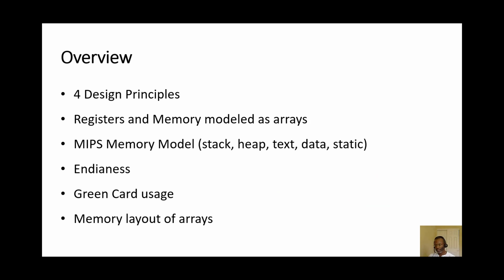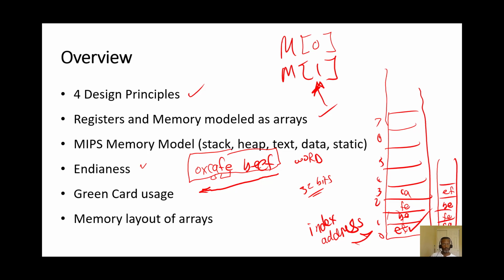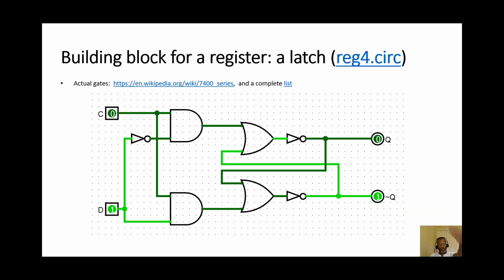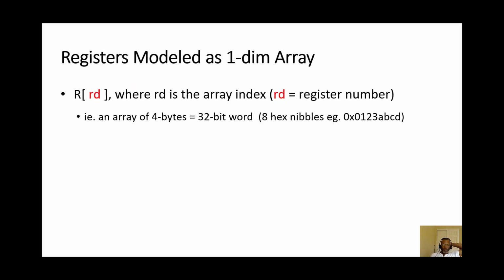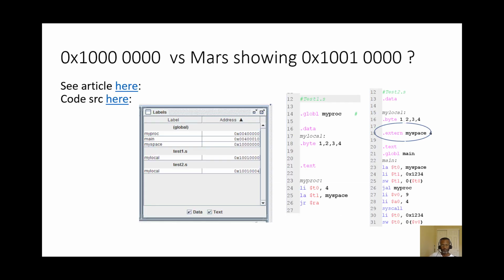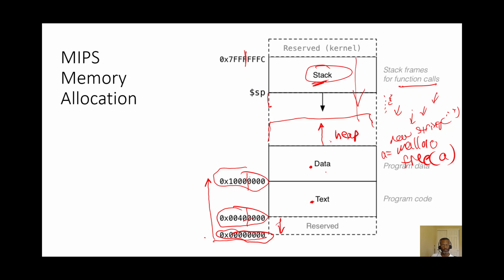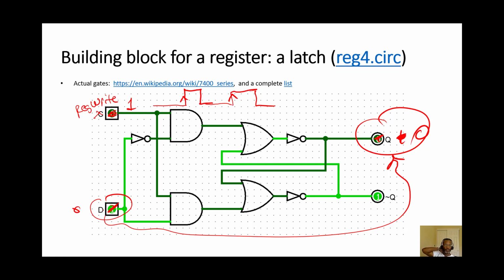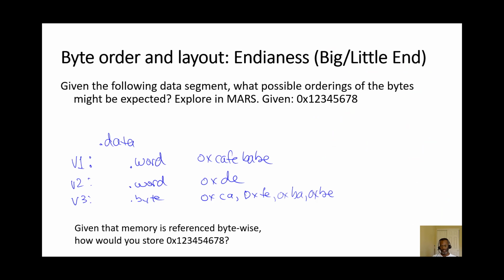MIPS Memory layout and organization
Discusses memory as an array of bytes, introduces big-end vs little-end in memory, briefly reviews 1-bit registers, introduces register files being modeled as an array and accessed with indices 0 thru 31, and finally, introduces MIPS memory allocation (stack, heap, data, text).